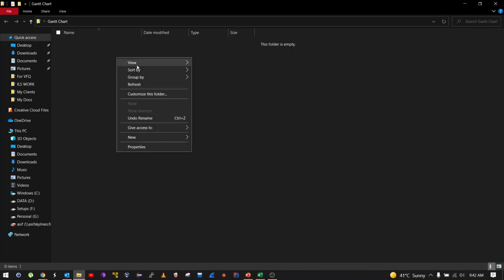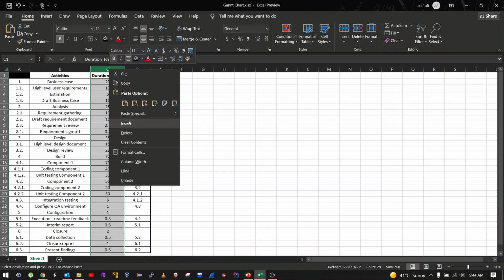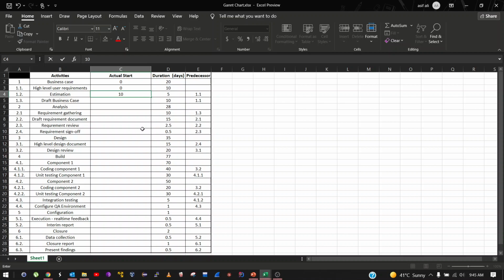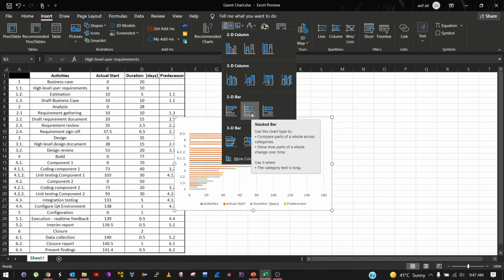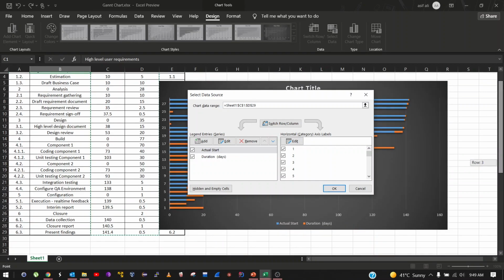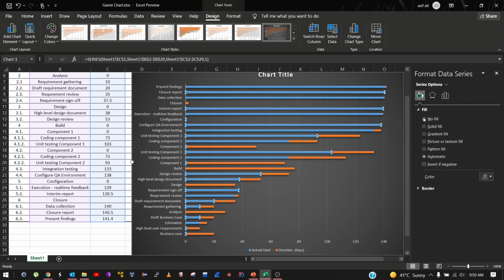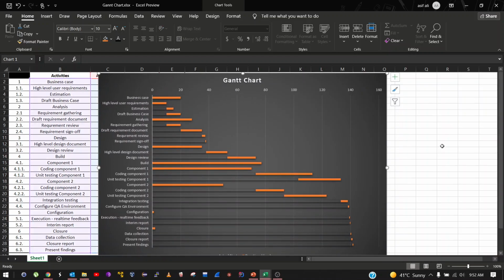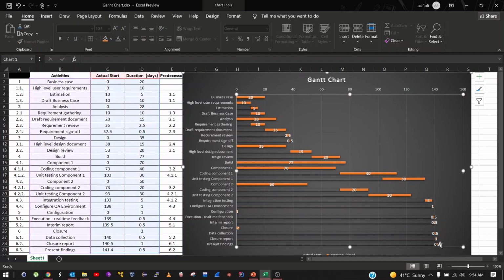Gantt Chart Video Hamad Ahli 1471